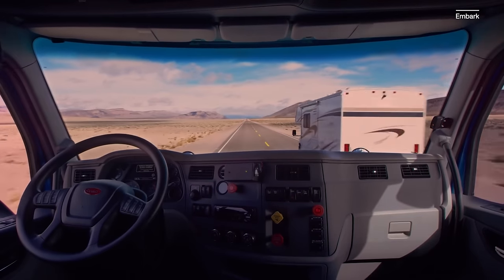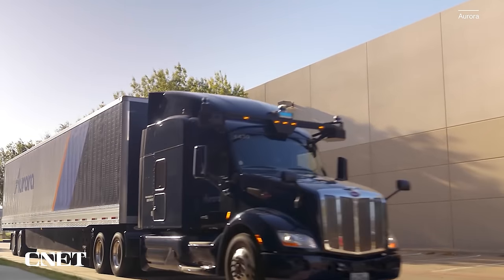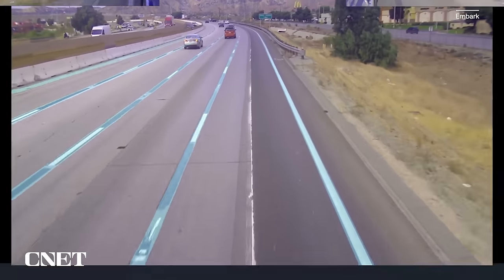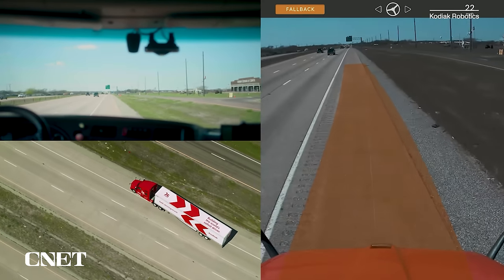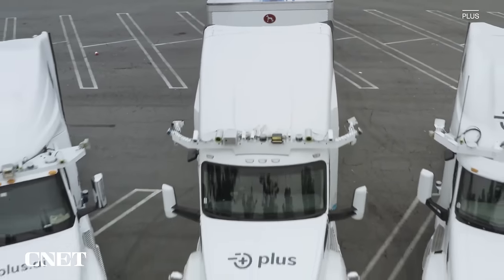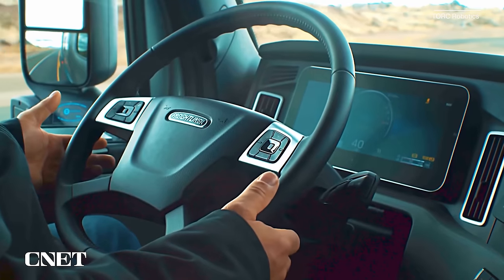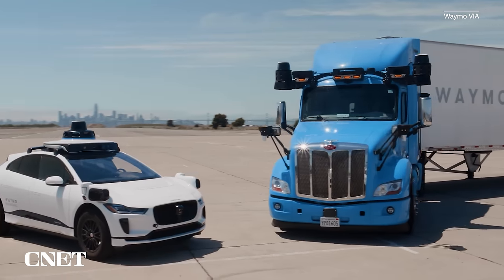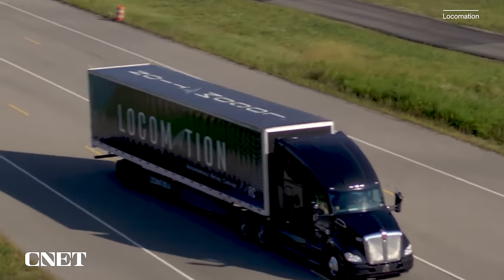Why I'm More Excited About Self-Driving Semi Trucks Than Cars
Trucking companies are exploring levels of autonomy to improve freight efficiency and get self-driving big rigs on the road before autonomous personal cars because it just makes more sense.

0:00 Self-Driving Big Rigs
0:29 Aurora Horizon Self-Driving Tech
1:31 Einride Autonomous Pod and Electric Trailer
2:23 Embark Trucks Self-Driving Tech
3:16 Kodiak Robotics Autonomous Equipment Failures
4:04 Locomation Self-Driving Convoys
5:14 Plus AI Self-Driving Semi Trucks
5:48 Torc Robotics Darpa Challenge 2007 Autonomous Tech
6:54 TuSimple Self-Driving Routes and Depots
7:55 Waymo VIA Self-Driving Tech Partnered With Uber
8:50 Self-Driving Semi Trucks Will Arrive in 2023